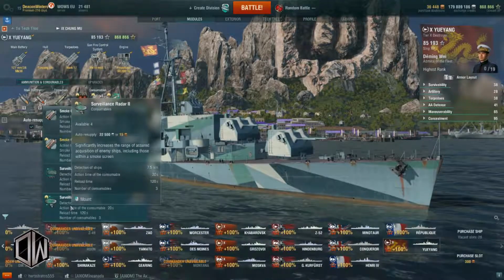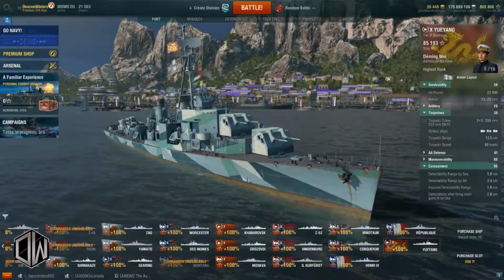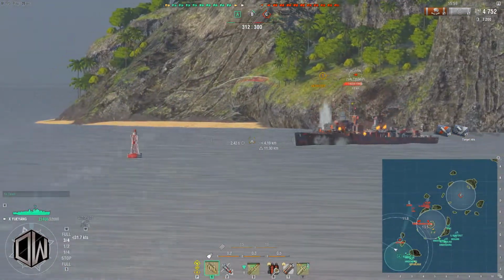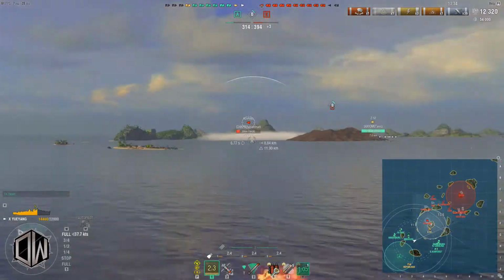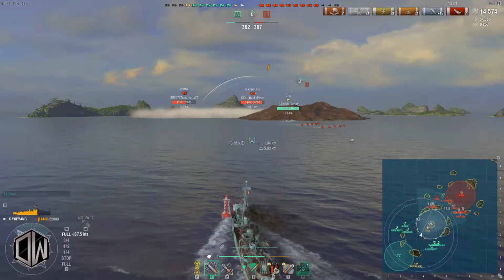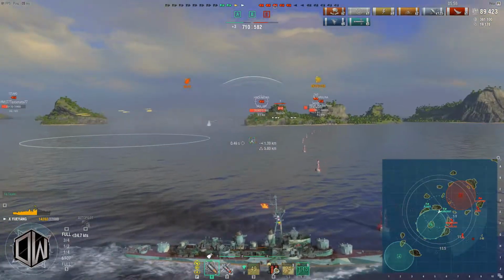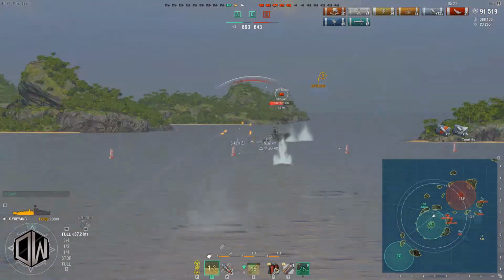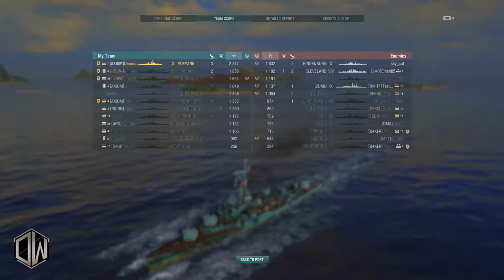Ship Review: Yueyang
I have been playing destroyers quite a bit recently and the Yueyang was the pick of the bunch, great torpedoes, Gearing guns and a detection that makes others blush.